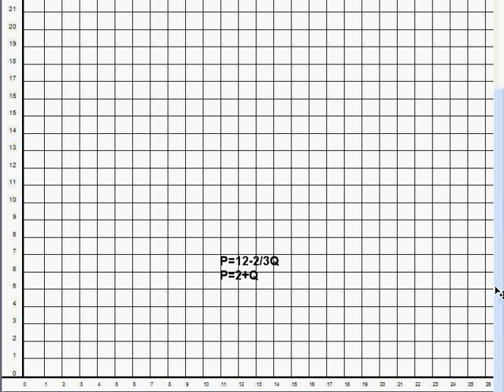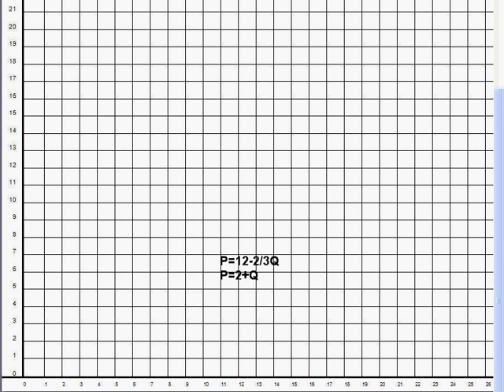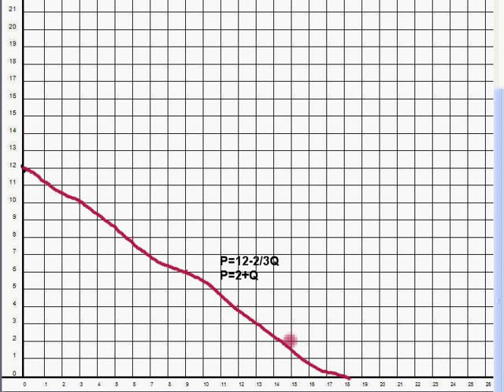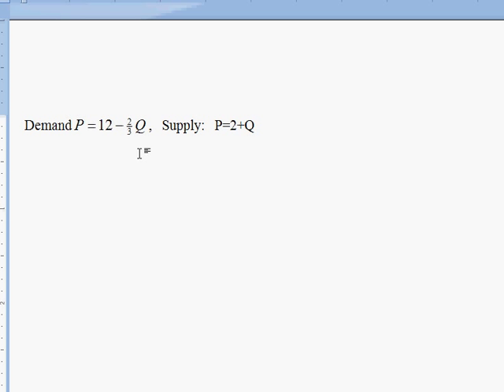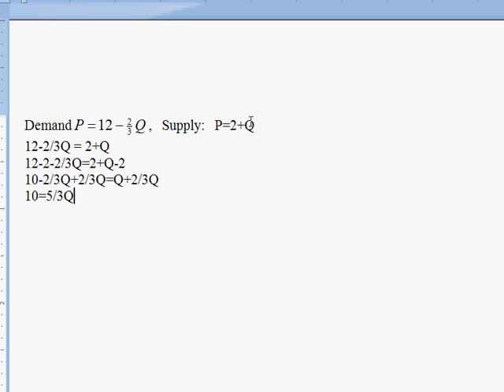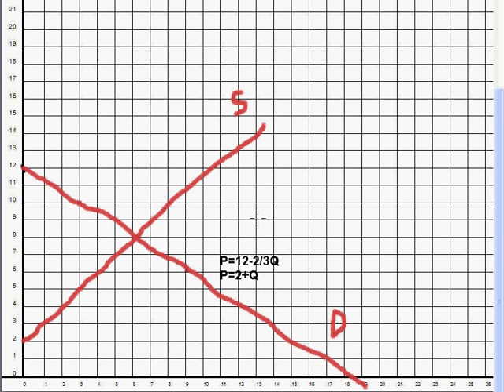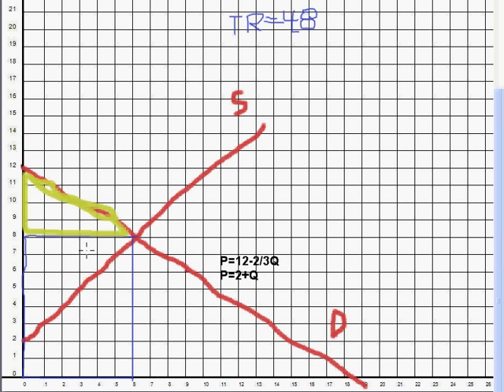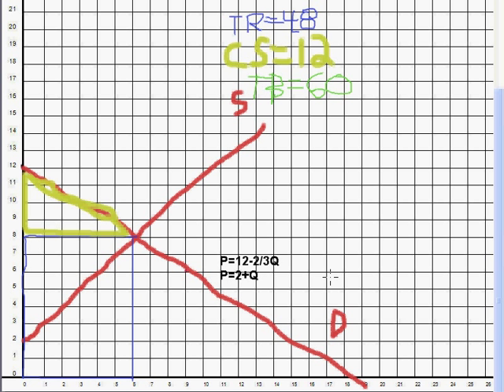Demand CS PS A.avi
Graphing demand and supply, and calculating Consumer and Producer Surplus, total revenue, total benefit, deadweight loss part A.